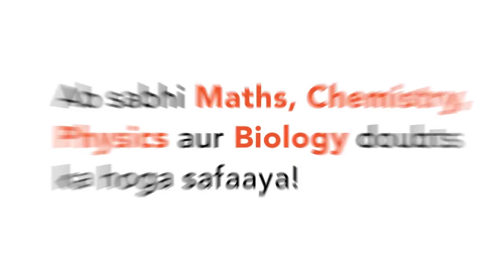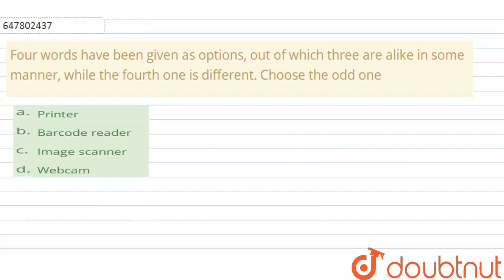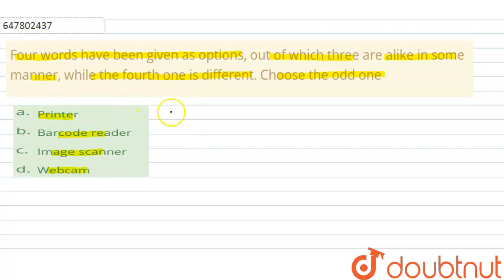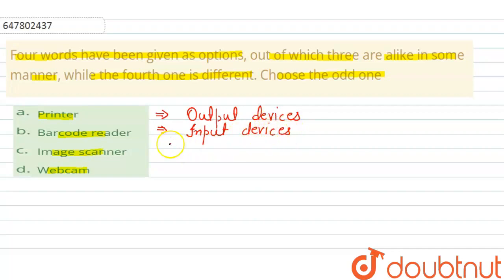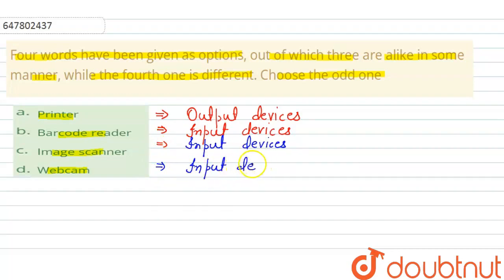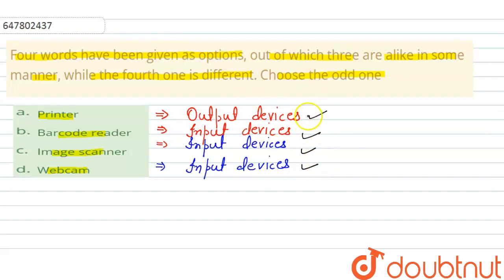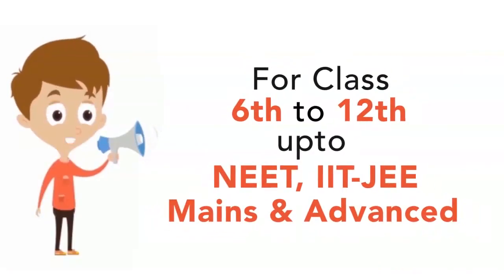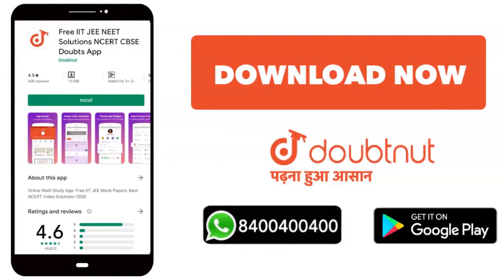Four words have been given as options, out of which three are alike in some manner, while the fo...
Four words have been given as options, out of which three are alike in some manner, while the fourth one is different. Choose the odd one
Class: 14
Subject: REASONING
Chapter: SSC PREVIOUS YEAR PAPER GRADUATION LEVEL (17 JAN 2019 SHIFT 3)
Board:GOVT

👉 Have Any Query? Ask Us.